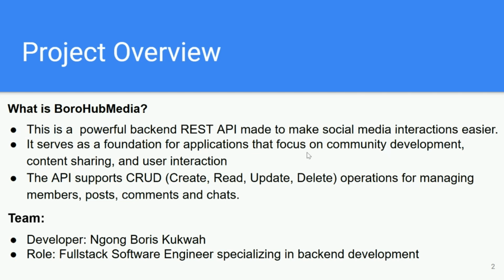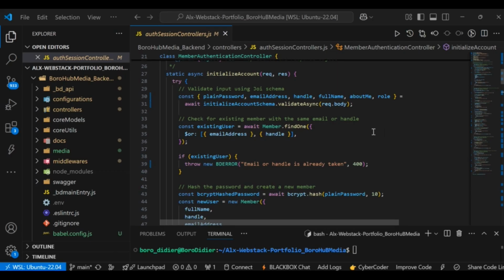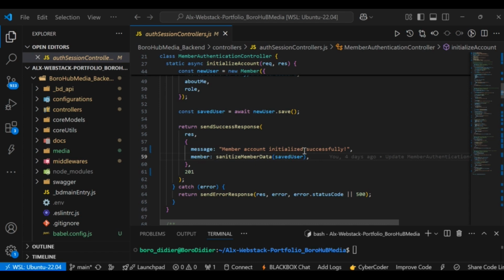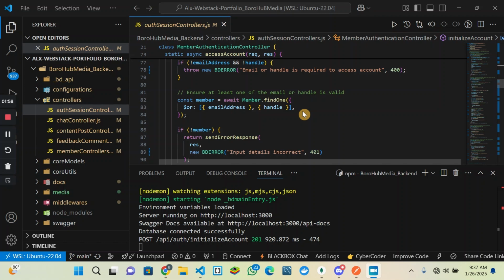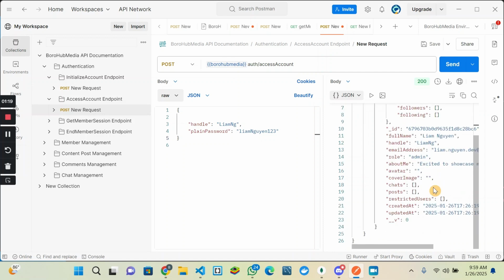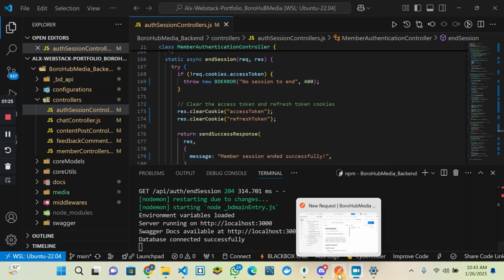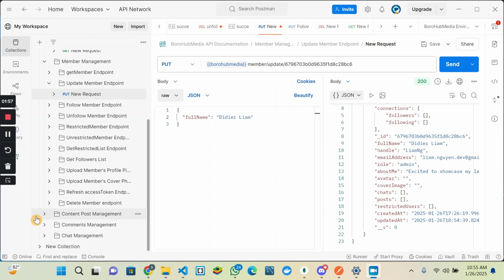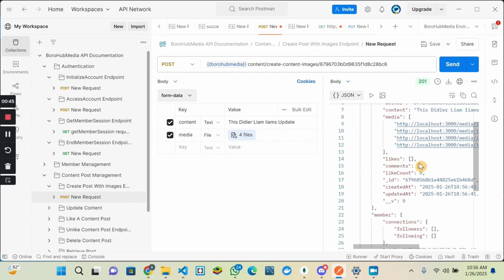BoroHubMedia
Alx Portfolio Project